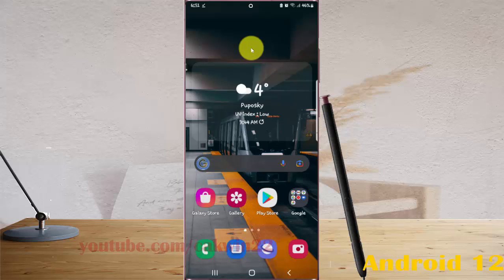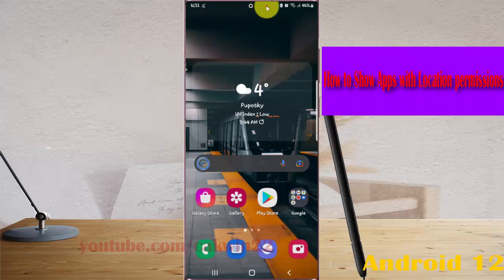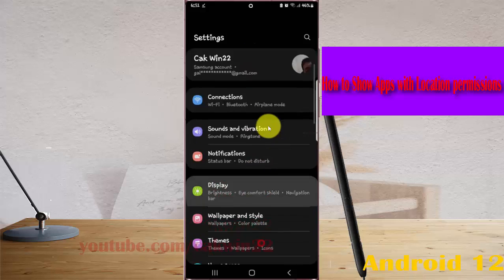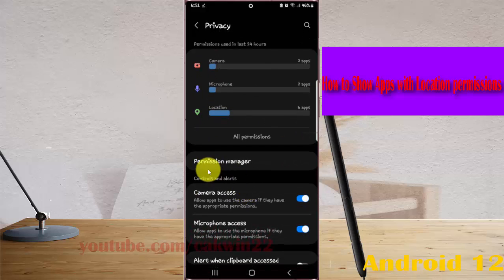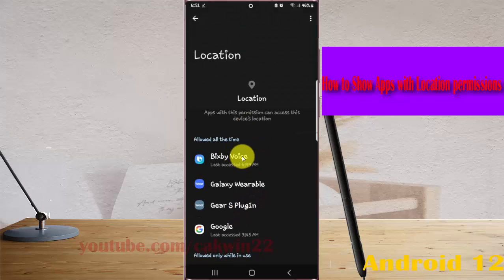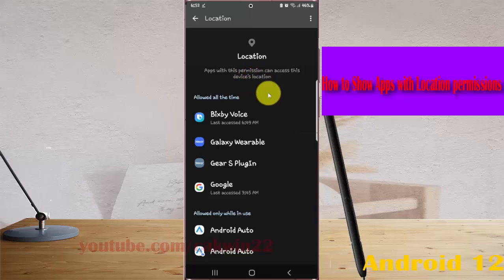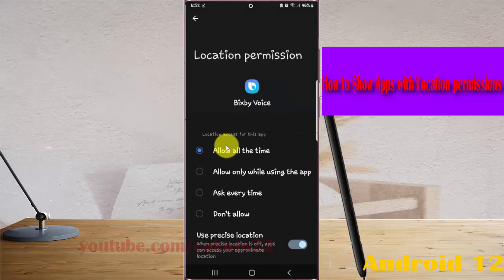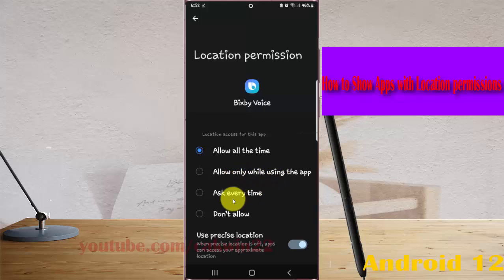Samsung Galaxy S22 Ultra : How to Show Apps with Location permissions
In this video, you will find the steps on How to Show Apps with Location permissions in Samsung Galaxy S22/S22+/S22 Ultra.  This video uses Samsung Galaxy S22 Ultra SM-S908E/DS International version runs with Android 12